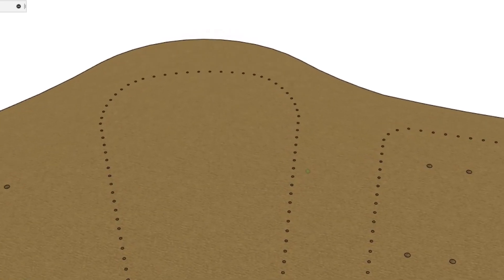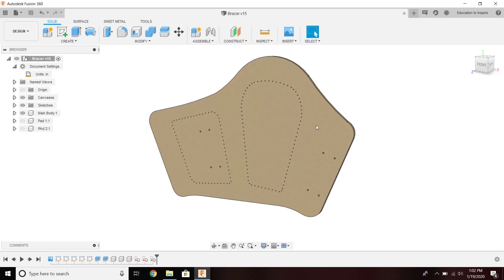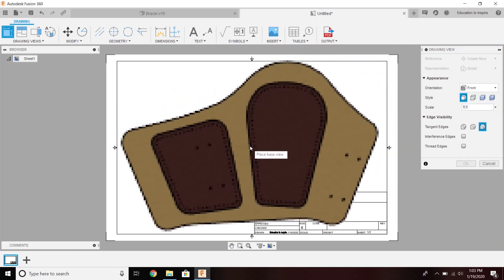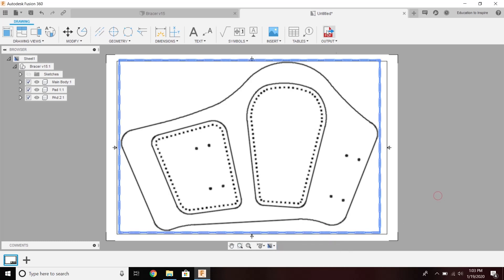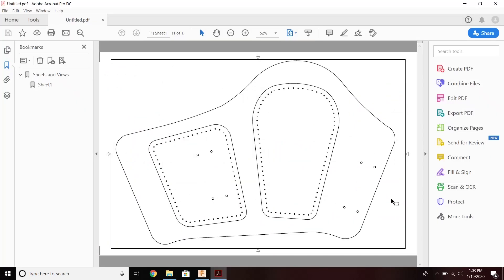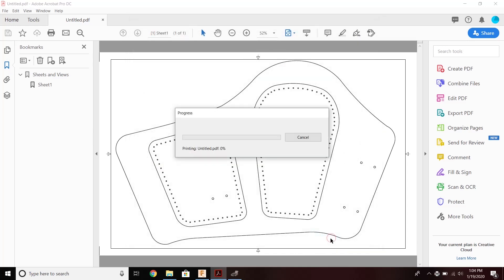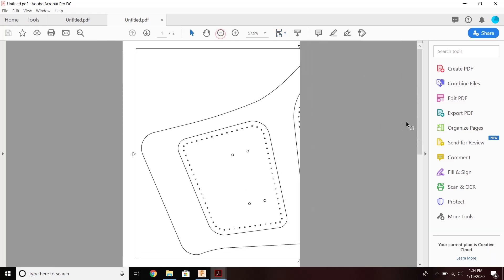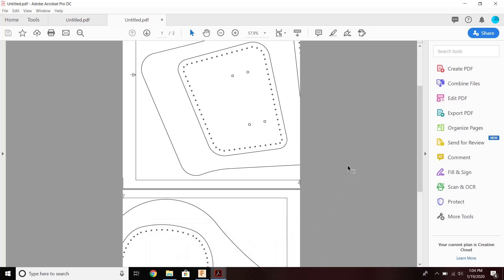Fusion 360 Leather Pattern to .PDF - Part 1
In this video I go more in depth into how to export a .pdf file from Fusion 360 and Adobe

You can pay to have me make a pattern for you -